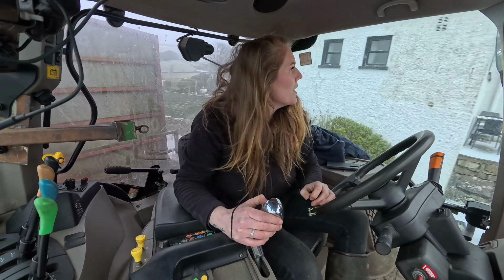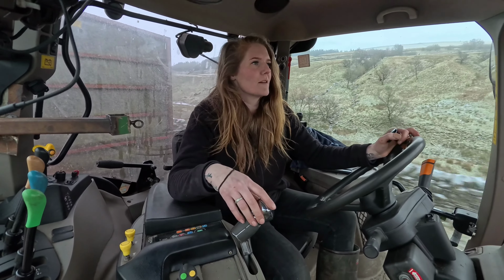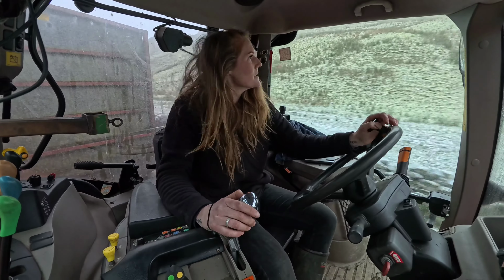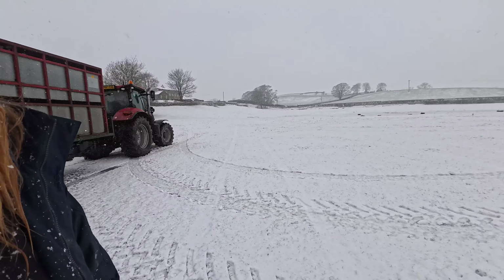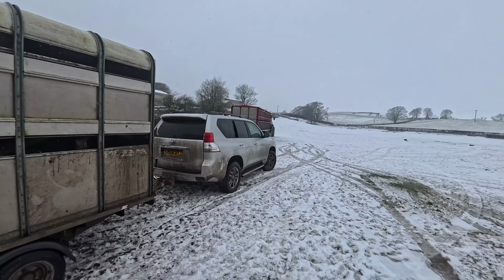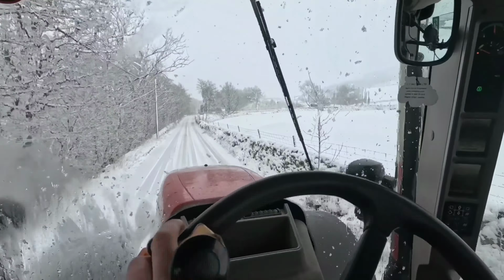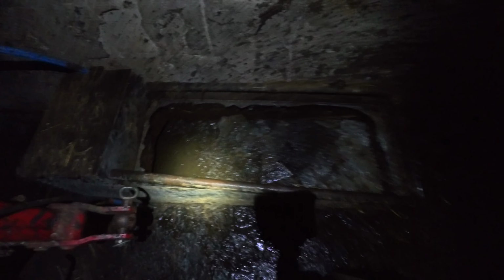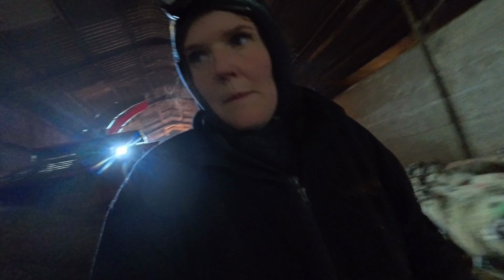Bringing sheep home....It all went wrong today ! There right, it comes in 3s!!!😫😱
Bringing in-lamb sheep home in the snow, very slippy ride with 100 sheep in board.  First disaster happened, then another, then another !! But that's farming for you. There right, it does come in 3s!😲😩😱😭

Hello 👋

Welcome to Sam Shutt Farming, daily life on the Hill farm

This is Sam and Oliver plus 4 children farming beef sucklers and sheep  in the North Yorkshire/Cumbria border area.

We are first-generation farmers, and we've had no help at all to get to where we are now. We are here to show you our life and what we do. I am also here to show new entrance that it is possible to start from scratch. Being strong-willed, determined, and a lot of hard work, you can do it.

We are both from farming background I  grew up on a family dairy farm. Milking from a very young age.Working for my uncle when i left school. I've learnt everything from him and grown ever since. I met Oliver when I was 16 he was 15  We started with a few sheep when we met and have built up over the 16 years to were we are now. We took on a 500 acre hill farm in 2019 currently 5 years into the tenancy.

Also, to show people women can be useful in the agricultural world.😉😁